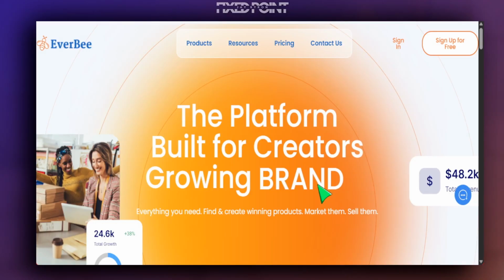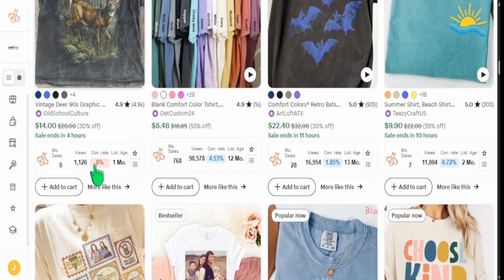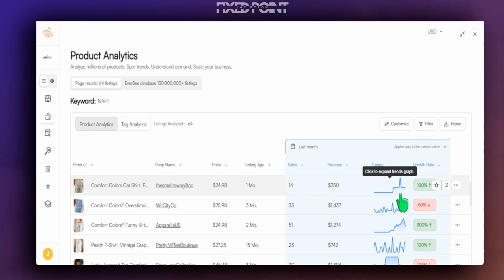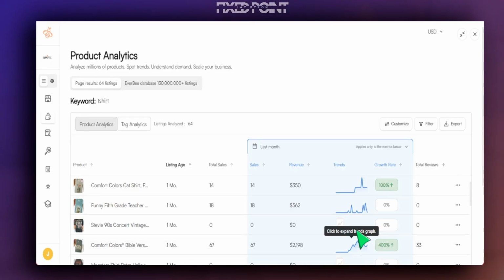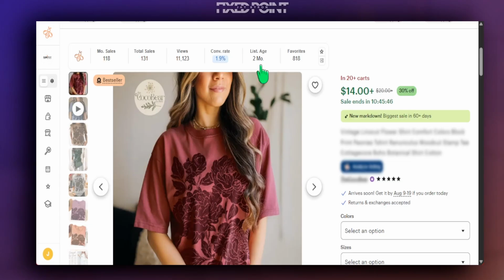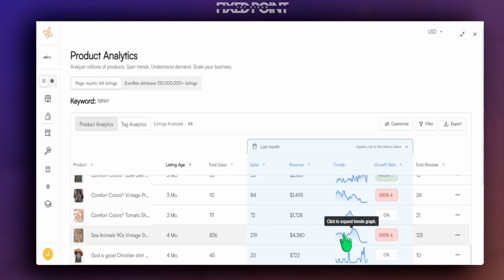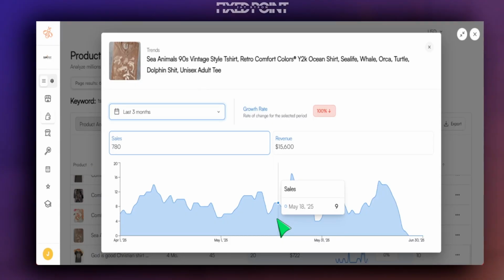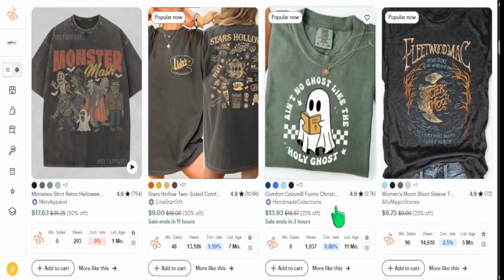How to Stop Getting 0 Sales on Etsy Do This Before Uploading Another Listing (Everebee Tutorial)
In this video, I share How to Stop Getting 0 Sales on Etsy using Everbee Research, and what you should do before uploading another listing to Etsy. . Using the powerful tool EverBee, we'll explore how to identify top-selling products and understand crucial metrics such as product listing age, total sales, monthly sales, growth rate, and trend track.

👉Access my Creative Prompt AI Tool and Daily Trending Prompts when you join my Etsy Membership Community 🎉

⌚Time Stamps⌚
00:00 Introduction: Why Your Products Aren't Selling
00:24 The Power of Data-Driven Design
01:04 Using EverBee for Product Research
01:35 Step-by-Step: Finding Trending Products on Etsy
02:24 Analyzing Product Performance with EverBee
03:46 Advanced Analytics: Growth Rate and Trend Tracking
07:38 Real-World Examples and Further Research
10:29 Conclusion: Maximizing Your Sales Potential